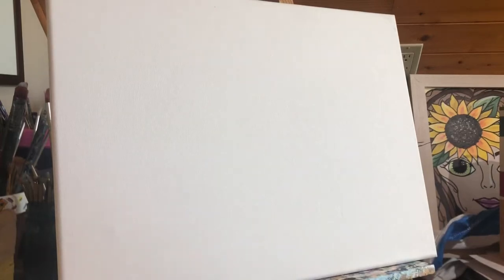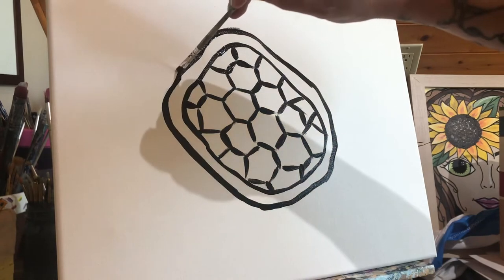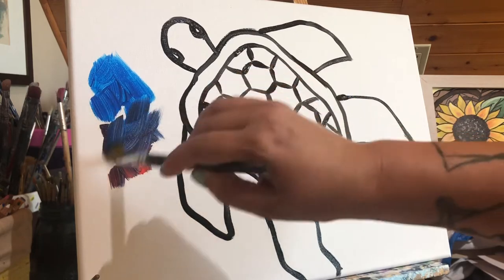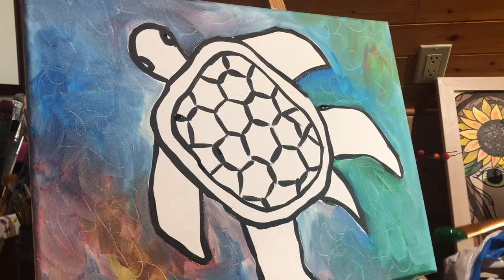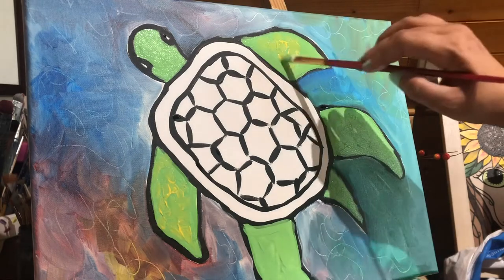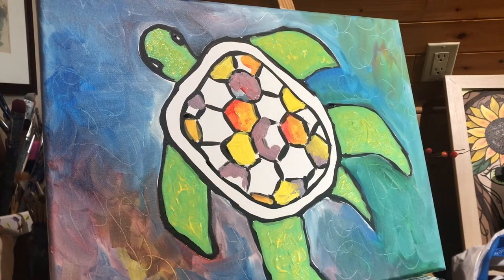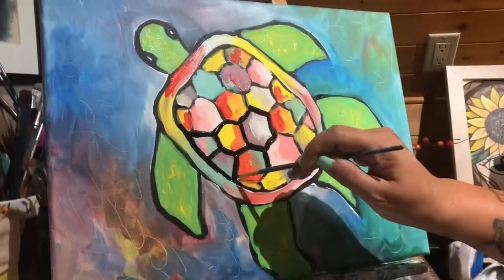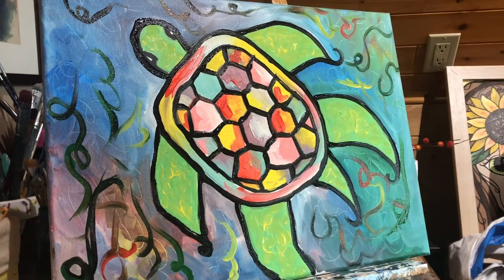Painting a fun Abstract Turtle